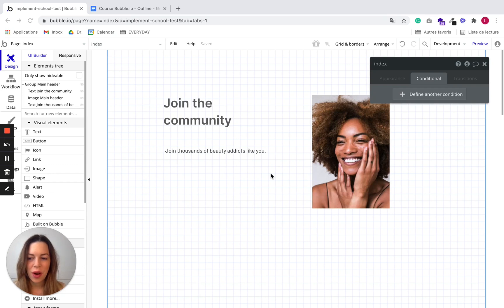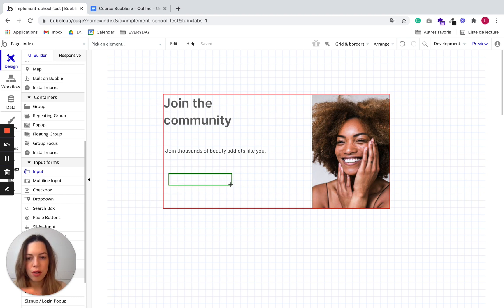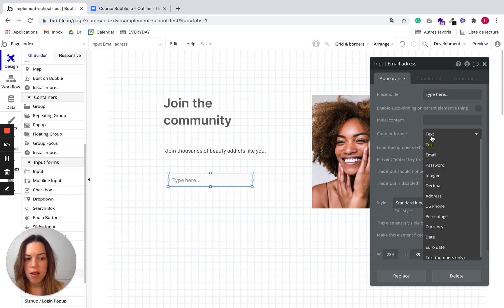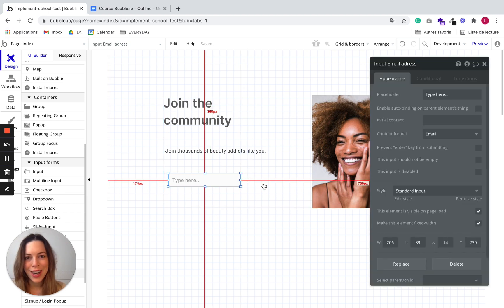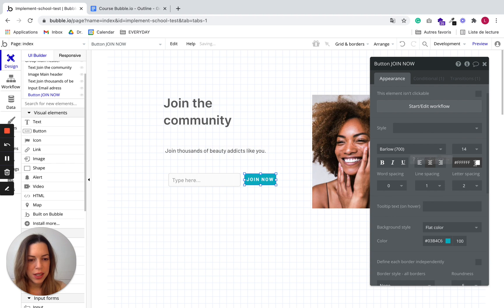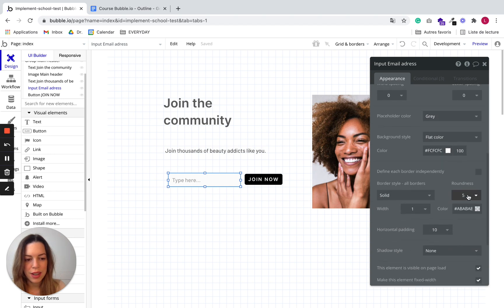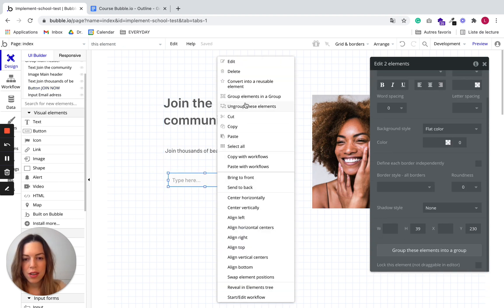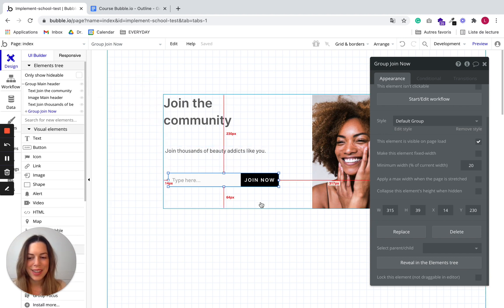How to Create an Input Form in Bubble?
Watch my video 'How to create a workflow?' to learn how to set up the workflow of this input form.

Unless you are building a simple landing page, you need your users to input data into your app. This is where input forms come in! 💁‍♀️

Whether it is to create a contact form, a sign-up block or anything where users need to enter data, input forms are a must. Bubble offers many types of input forms: simple input, multiline input, dropdown, just to name a few.

👀 In this example, you'll learn how to create a simple email input with a validation button.